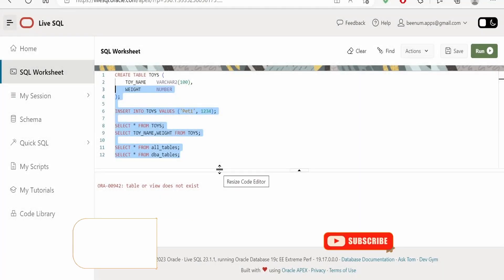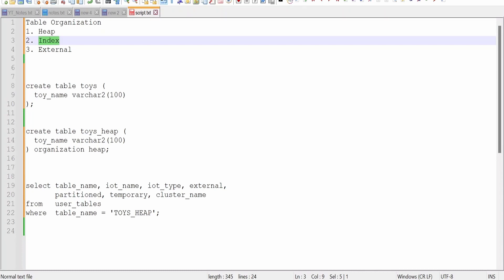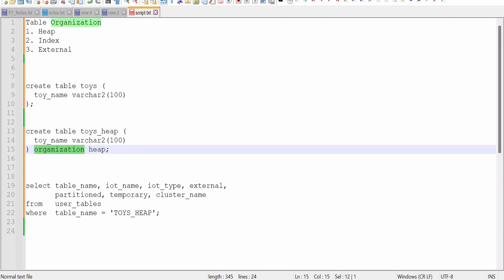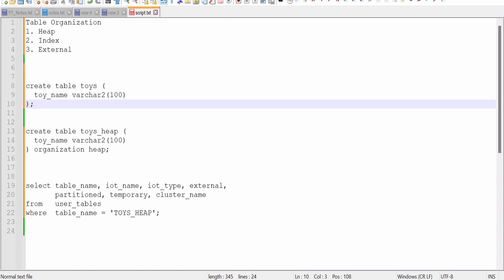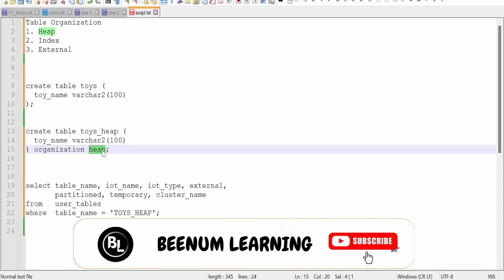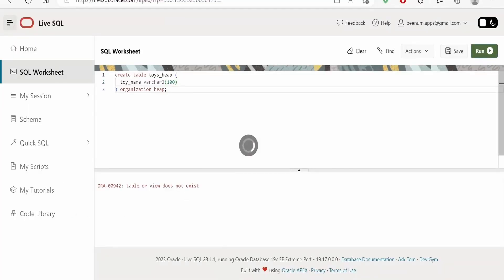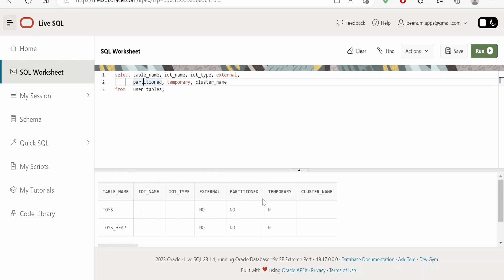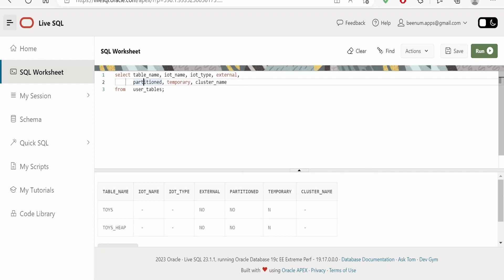How to create HEAP Organized Table in Oracle Database | Oracle SQL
With this video we will learn How to create HEAP Organized Table in Oracle Database| Oracle SQL| Live SQL, ATP, ADW,..etc | Organization Heap

00:04  Introduction and overview
00:18  Table organization types in Oracle Database
01:22  (LAB) Create Heap Organized Table

02:07  Please donate and support us